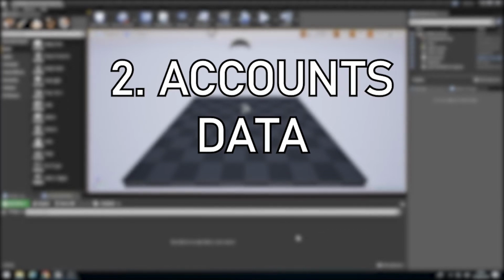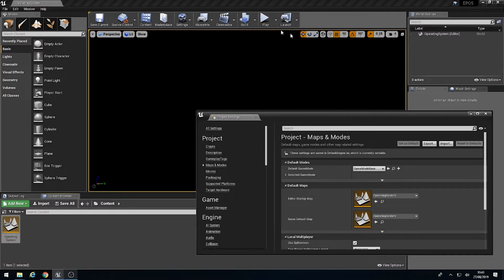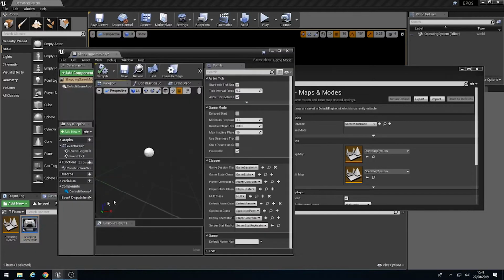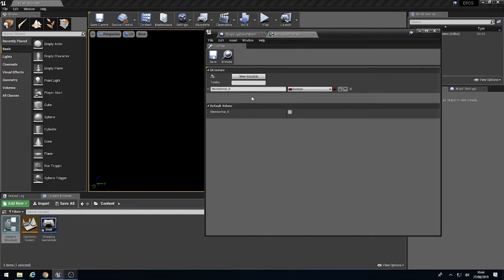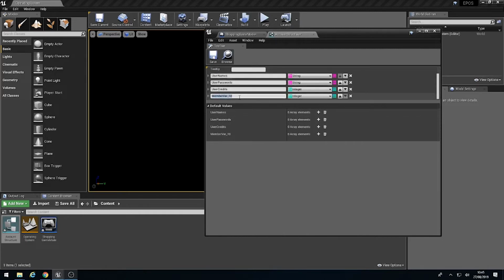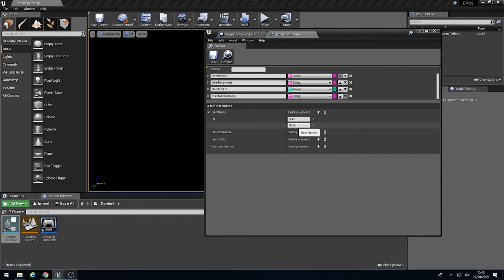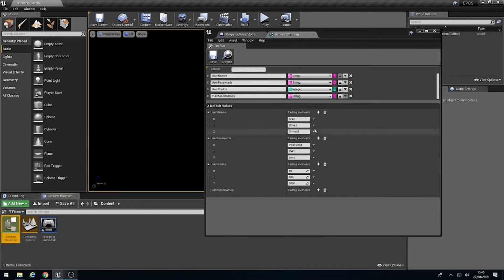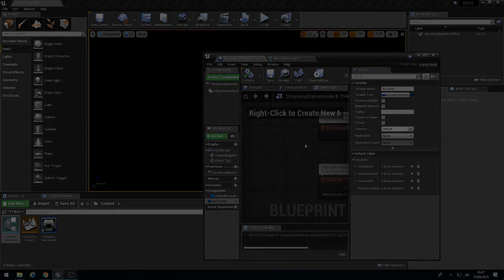2 Accounts Data